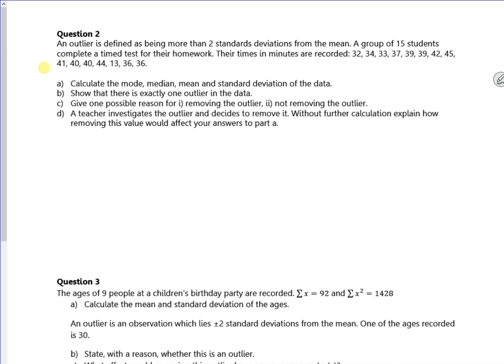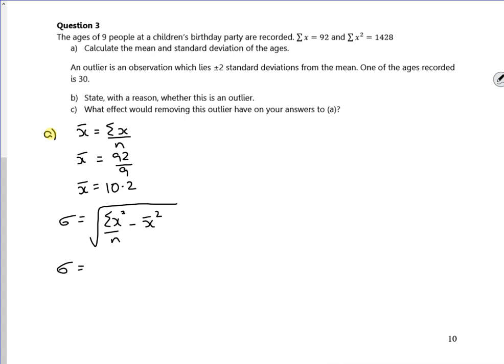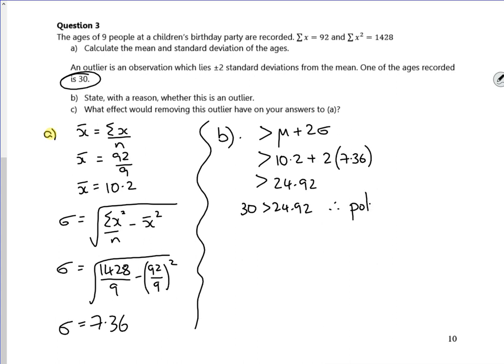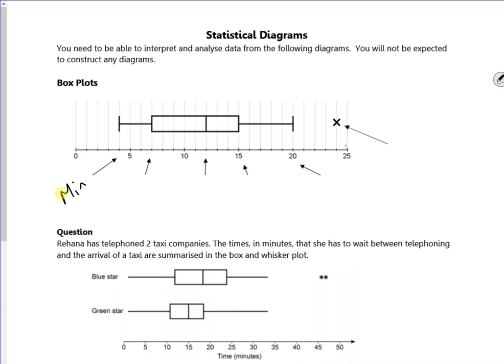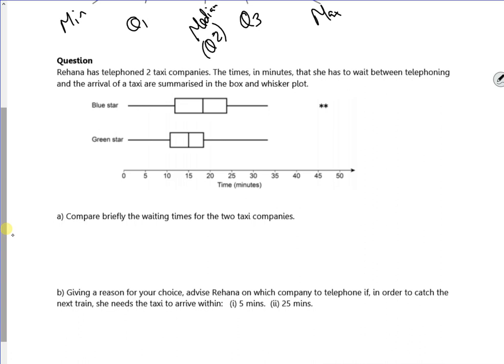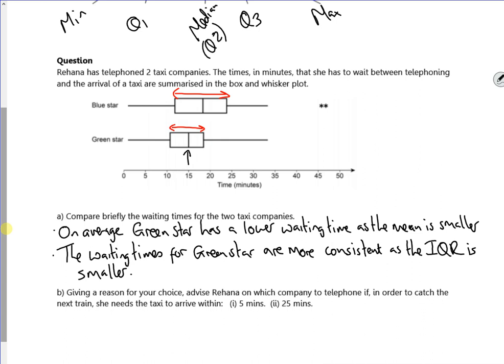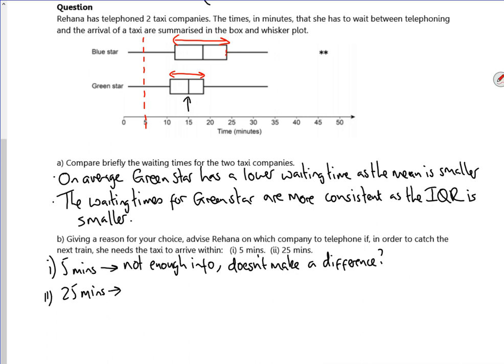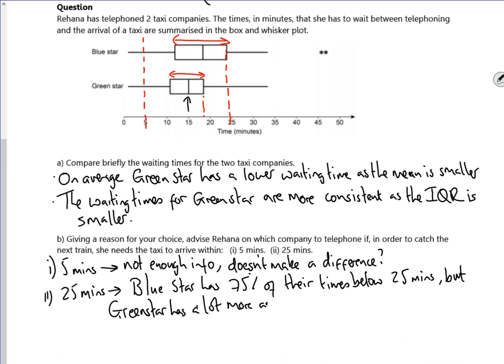A1 2024 Data P1 L2 vid2